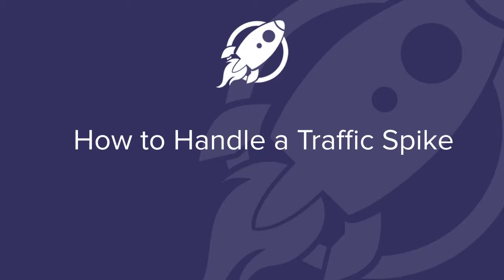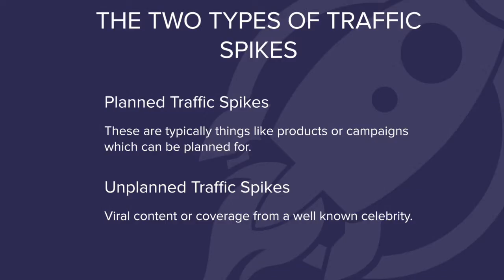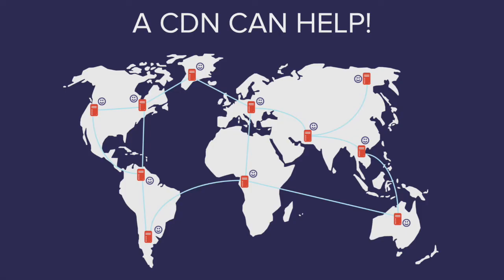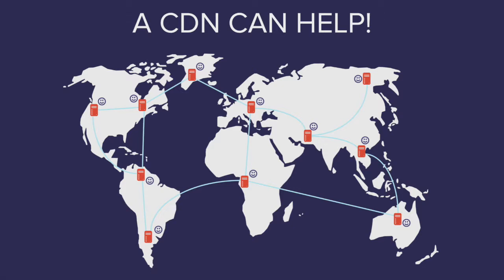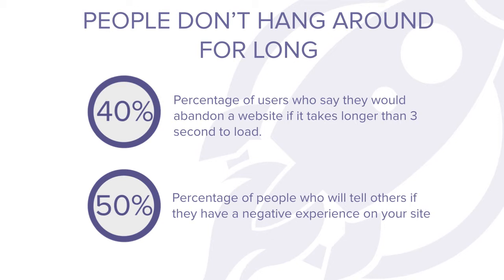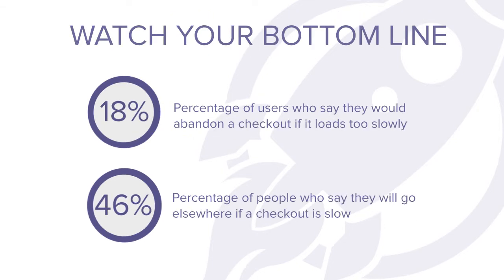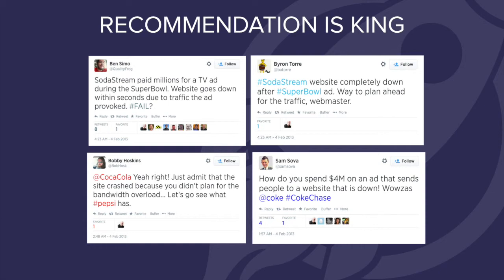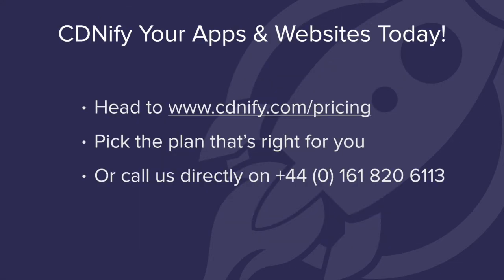Traffic Spike Video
Are traffic spikes causing your website or app to crash? In this video we show you "How to Handle a Traffic Spike".